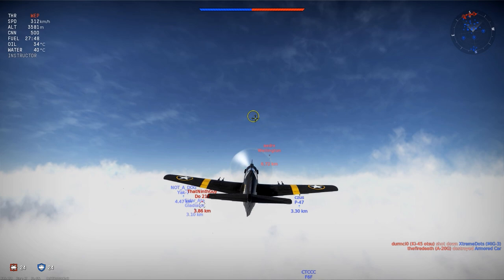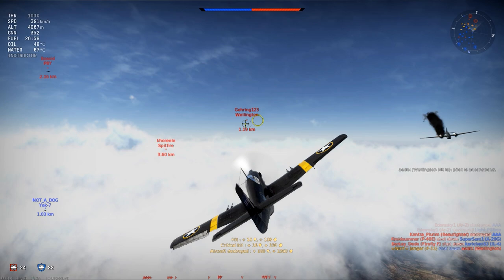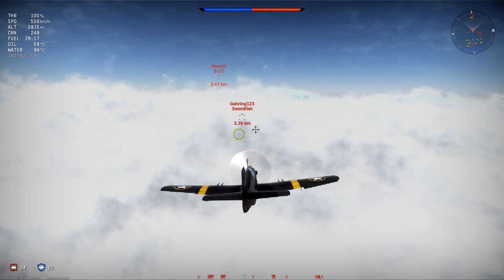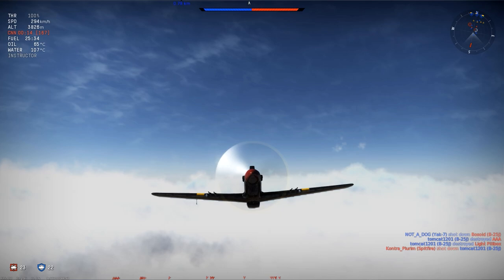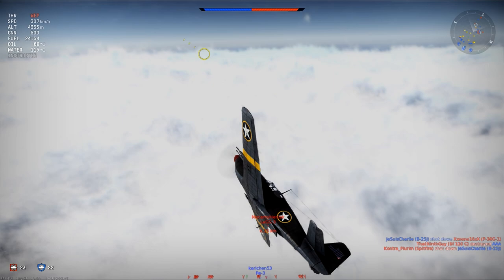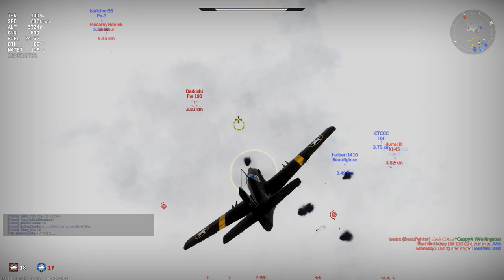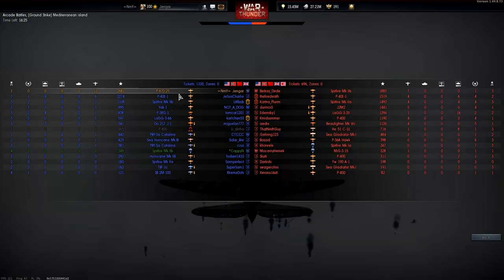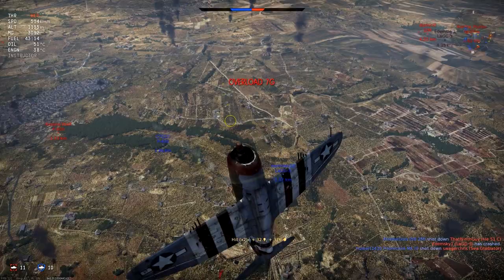War Thunder Arcade Tutorial: How to get more kills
War Thunder Arcade Tutorial.
How to get more kills.
War Thunder patch 1.49 (Weapons of Victory 1.70)
Arcade Battle Tutorial. How i get kills.
AB tutorial How to get more kills.

Due to some incomming requests i decided to make my first tutorial on how i get kills. Hope you can take some benefit from this.